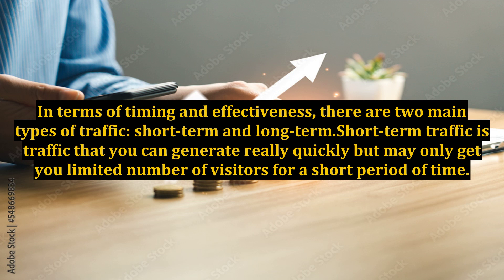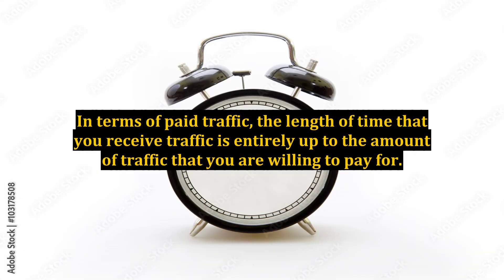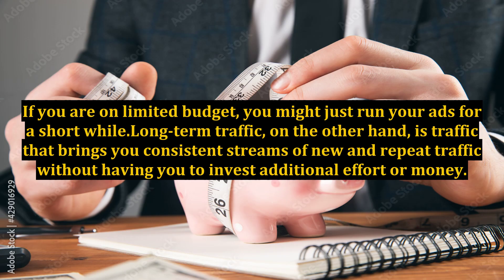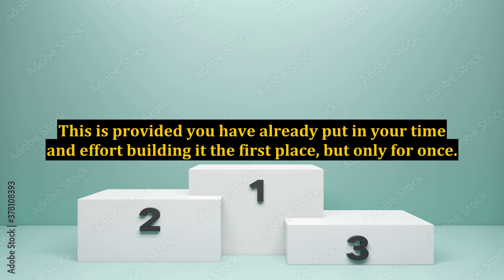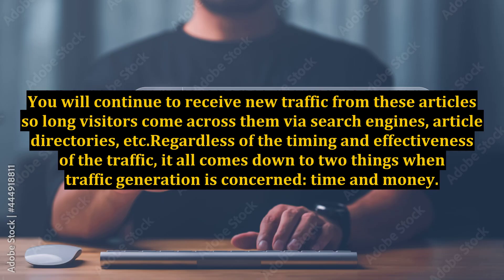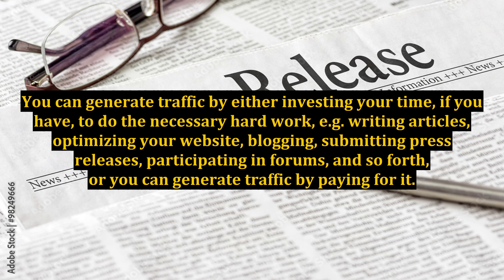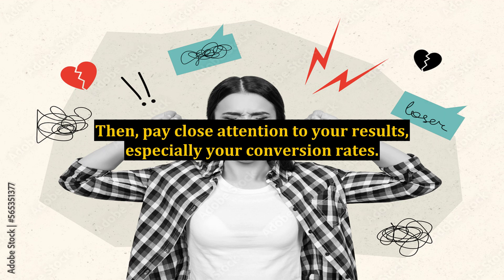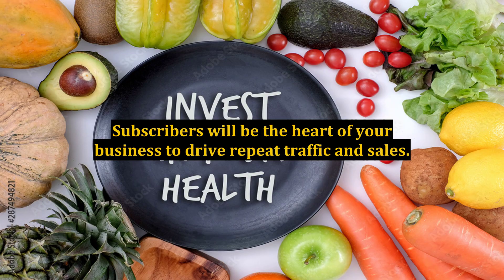Short-Term Traffic Vs. Long-Term Traffic